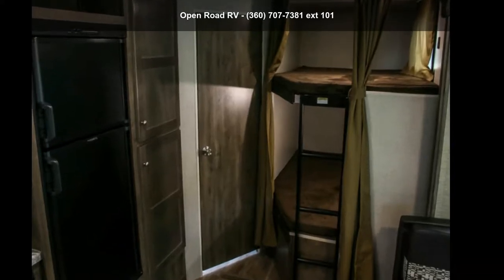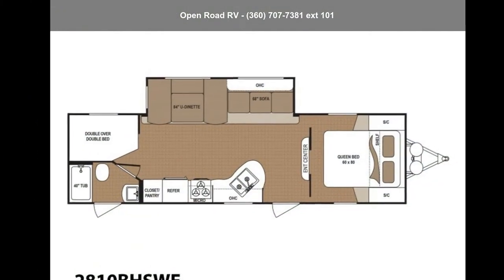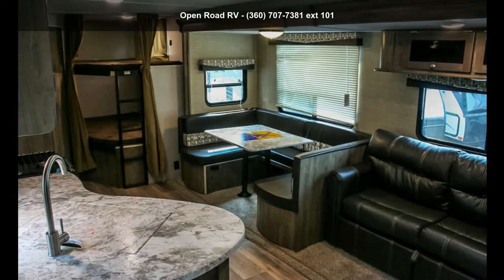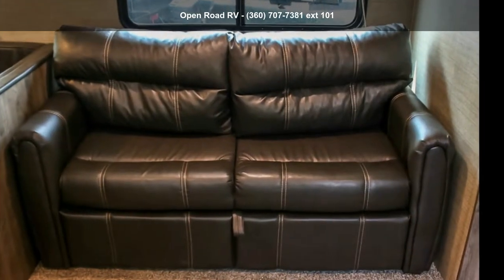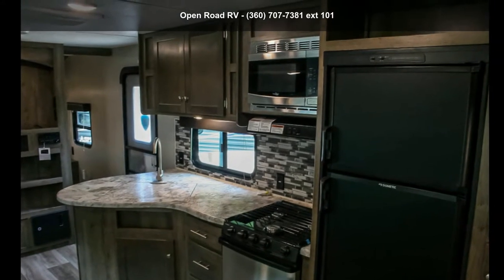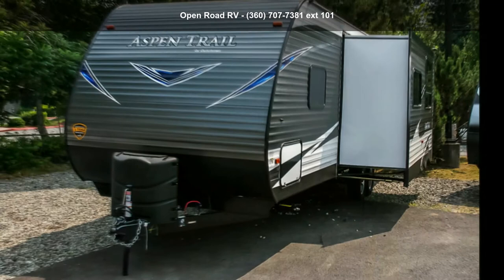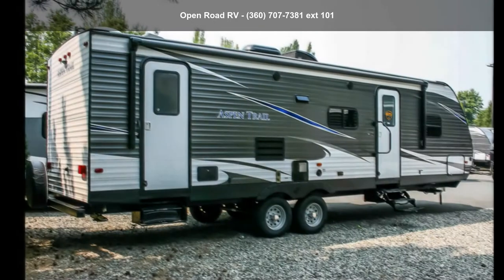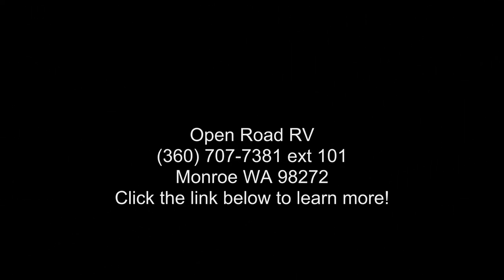2019 Dutchmen Aspen Trail 2810BHSWE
2019 Dutchmen Aspen Trail 2810BHSWEBring luxury and nature well within reach
Hit the trail to family fun. Aspen Trail travel trailers combine high-end materials and construction with smart, stylish design for luxurious yet affordable RV living. One of the country and #8217;s fastest growing RV brands, Aspen Trail gives you room and #8212;with a view. Large windows bring the great outdoors in. High ceilings and wider mega-slides stretch your living space side-to-side and top-to-bottom.
UNIQUE FLOORPLANS WITH DISTINCT FEATURES
Aspen Trail has everything you need to feel at home while on the road. From the residential-styled furniture to the optional solid surface countertops and the 60 x 80 and #8221; queen sized beds you and #8217;ll always have your home with you.